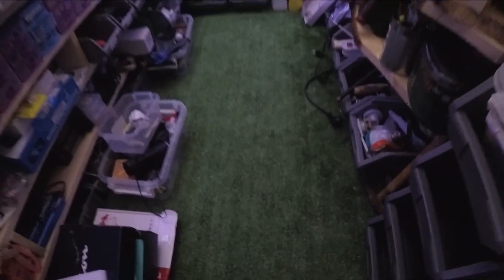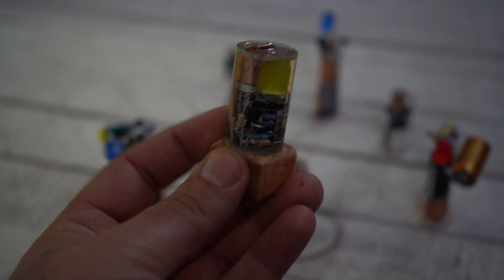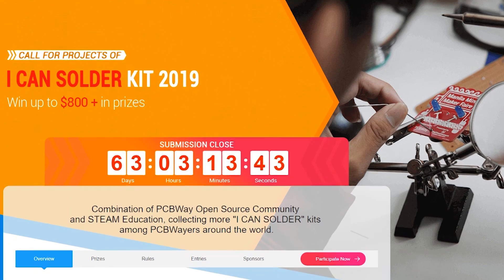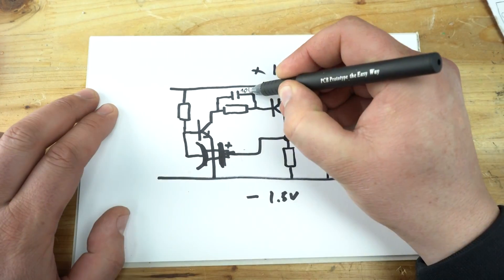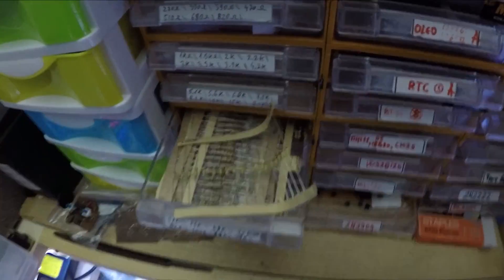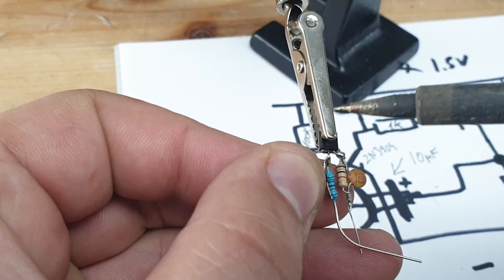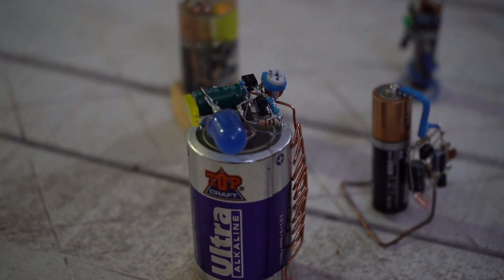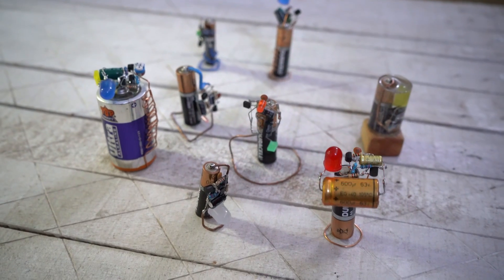1 Year LED Flasher with one 1.5v Battery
1.5 volt led flasher,that mean the led will work and flash with single
1.5 volt battery and to make this possible you need to build small skeleton circuit with 2 transistors.